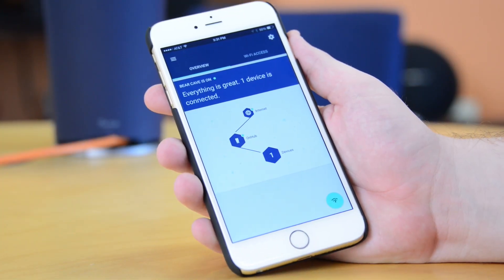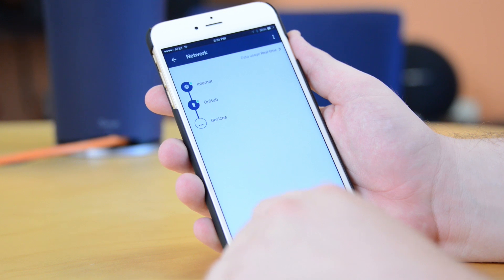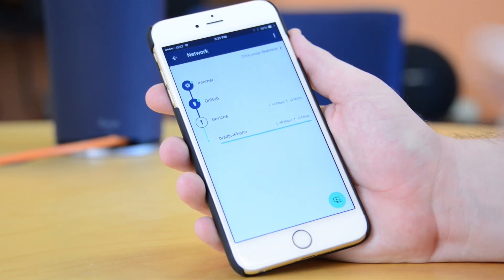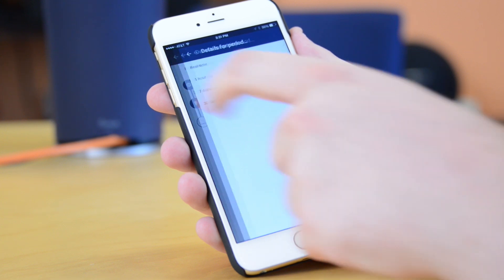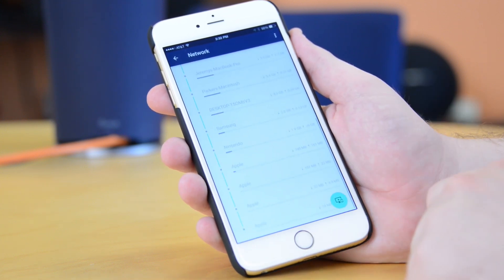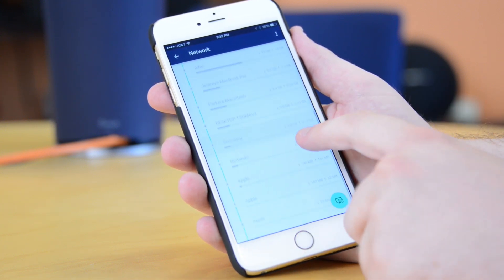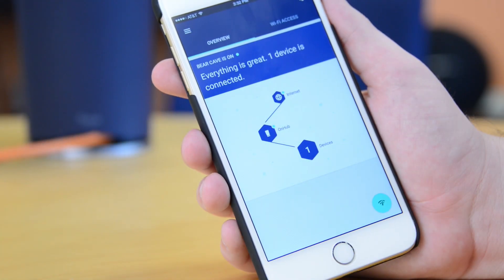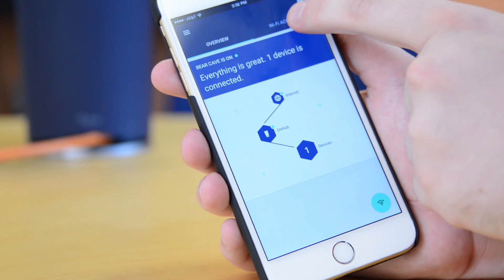Google OnHub wifi router - Hands On DT Review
Google's latest tech product is the OnHub wi-fi router, a cylindrical device that breaks away from typical router form factors. Does it work as good as it looks? DT computer writer Brad Bourque put it to the test.